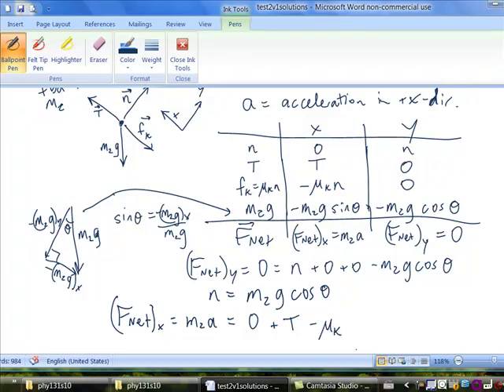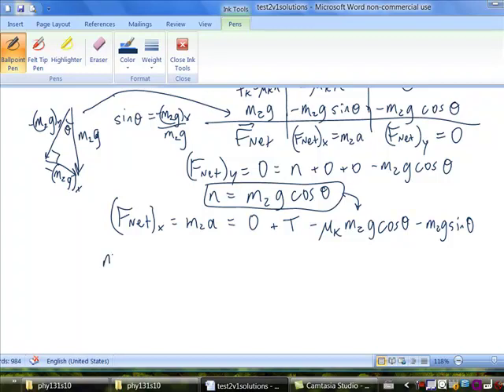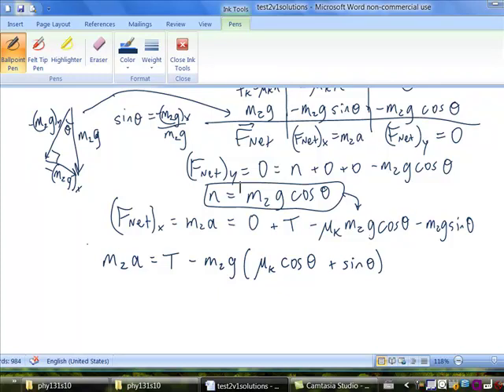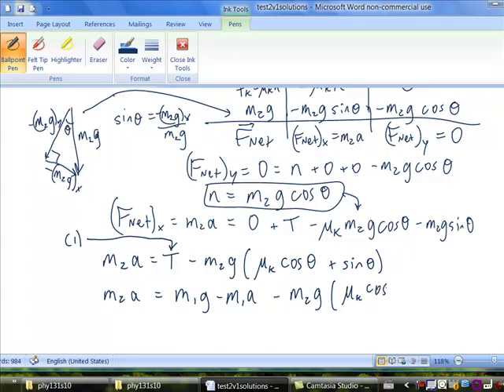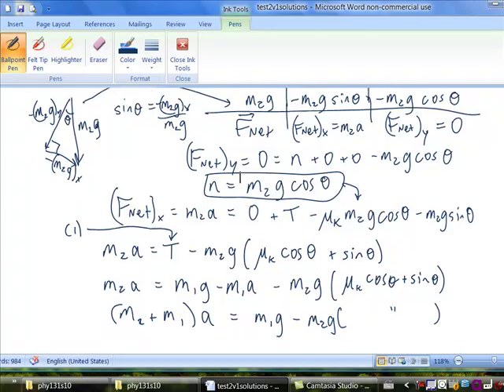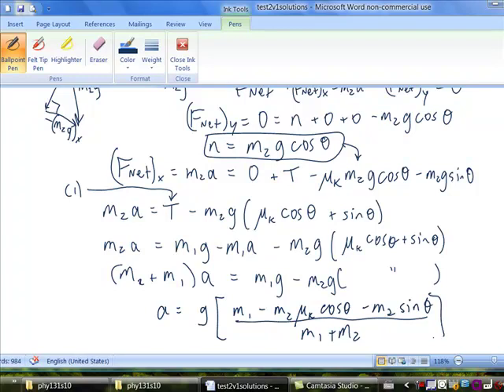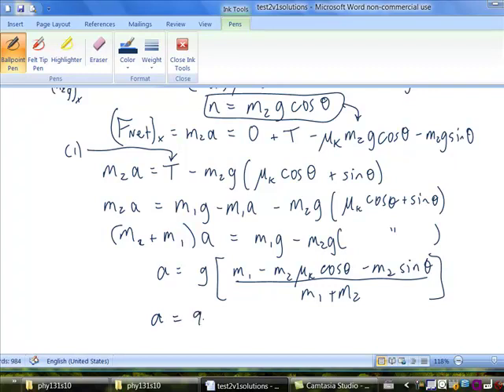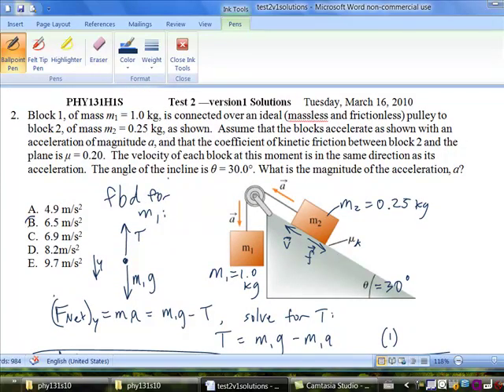PHY131H1S Winter 2010 Test 2 Question 2 (part 2)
Part 2.  Question 2 was split into two parts due to length.